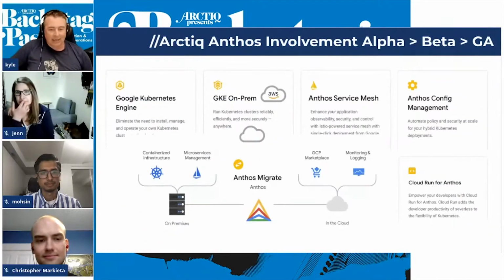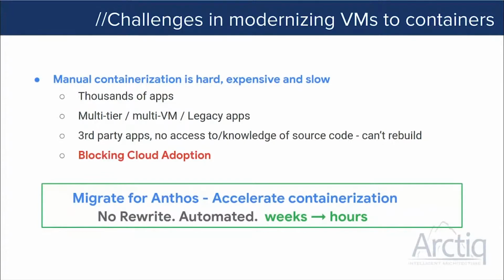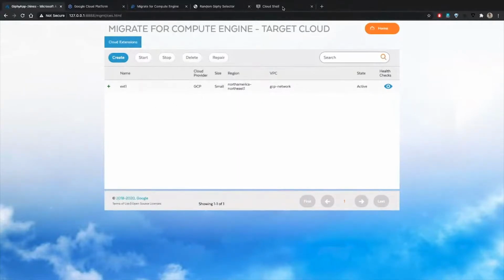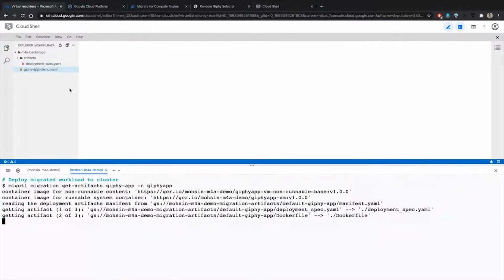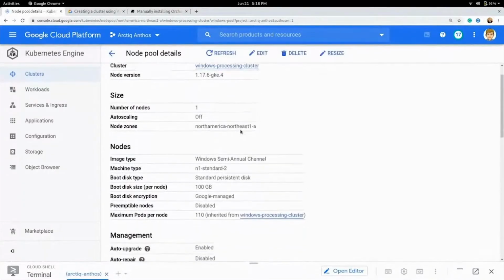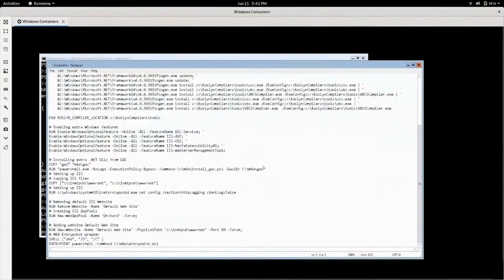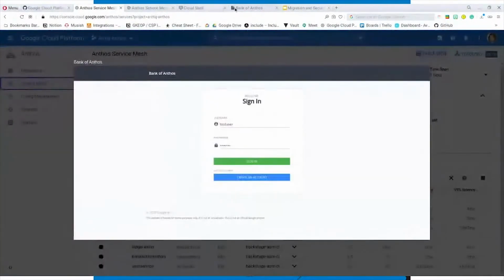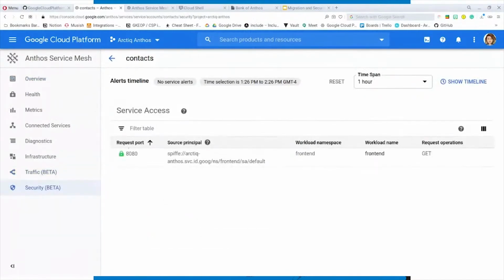Backstage Pass with Arctiq - App Migration and Security Operations with Anthos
Go backstage with the Arctiq Team to dive deep into cool technology and ask questions!

On June 25, 2020, the Arctiq Team shared use cases for Google Anthos can help teams migrate traditional workloads to Anthos GKE, and secure workloads with Anthos Service Mesh.

Our special guest for this edition of Backstage Stage is Issy Ben-Shaul, Director of Engineering for Migrate for Anthos at Google. Prior to joining Google Cloud, Issy was CEO and Co-Founder of Velostrata.

//event agenda

00:00 - Introduction
0:12:45 - Linux and Migrate for Anthos - Mohsin Raza
0:45:24 - Windows and Migrate for Anthos - Chris Markieta
1:12:35 - Security with Anthos Service Mesh - Jenn Viau
1:27:20 - Special Guest - Issy Ben-Shaul

All Arctiq LIVE events are recorded and saved on our Arctiq YouTube Channel.

Interested in any of the topics we discussed? We'd love to hear from you